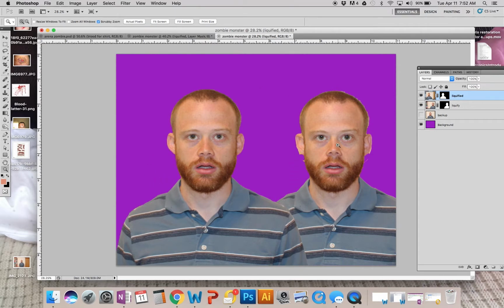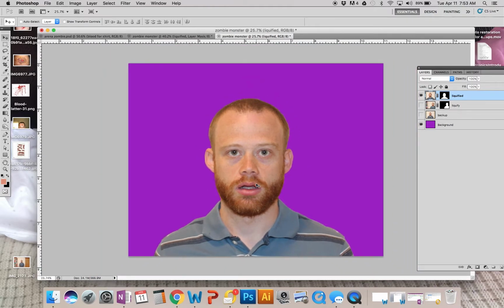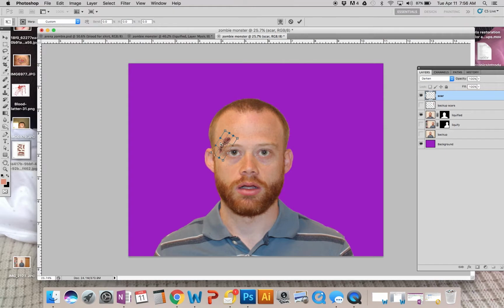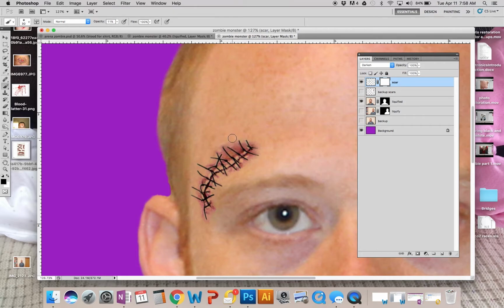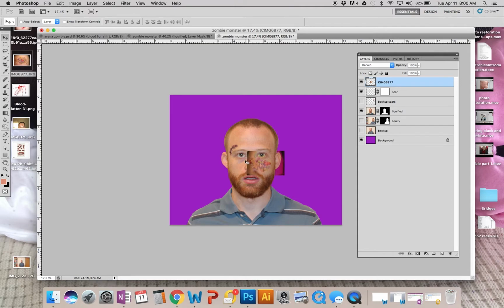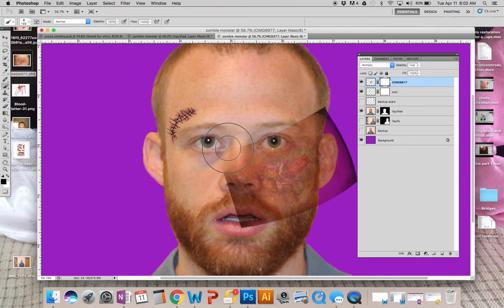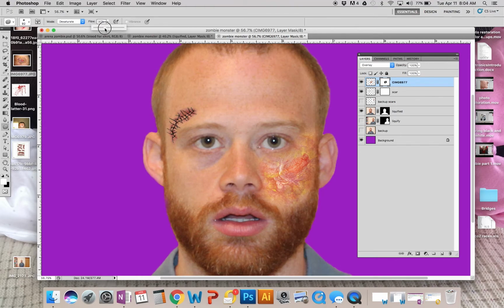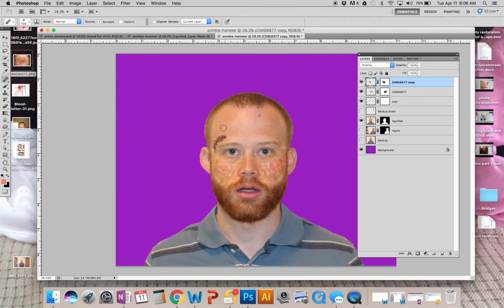zombie part 2